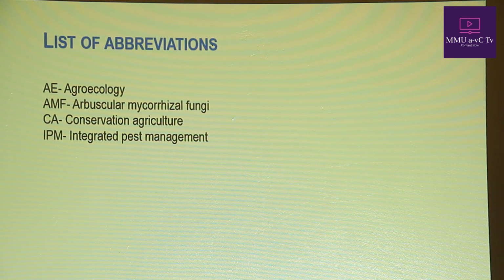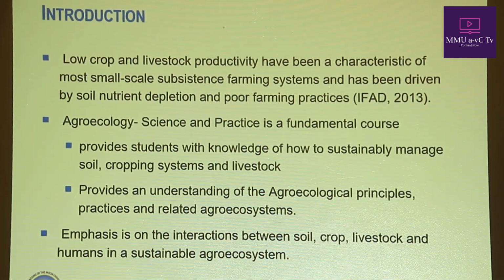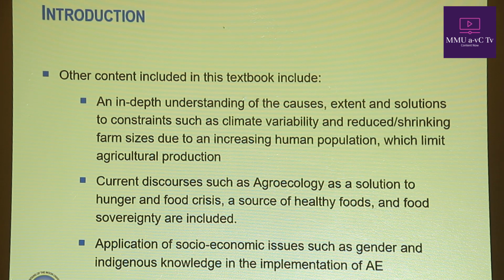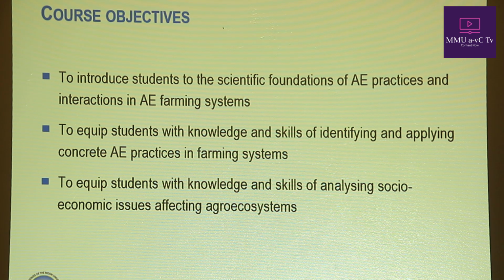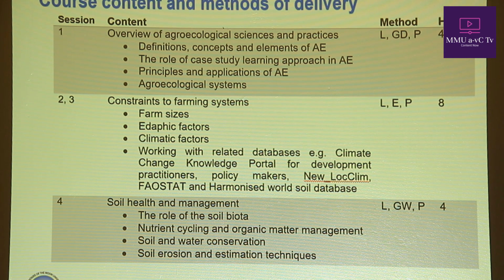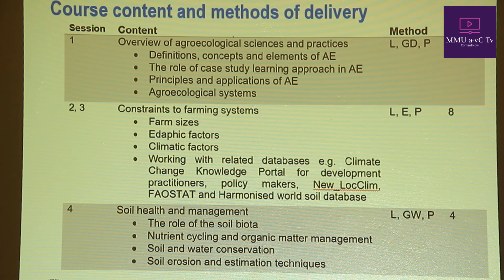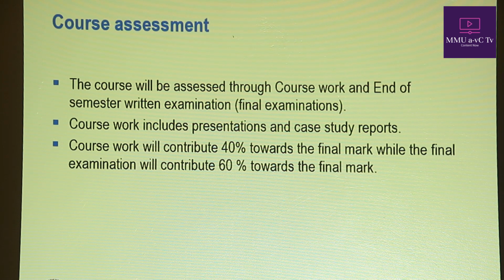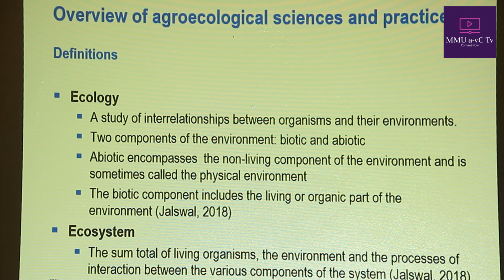Agroecology Science & Practice General Introduction